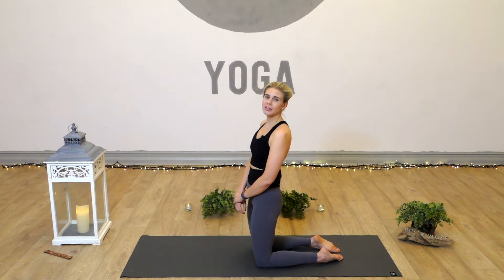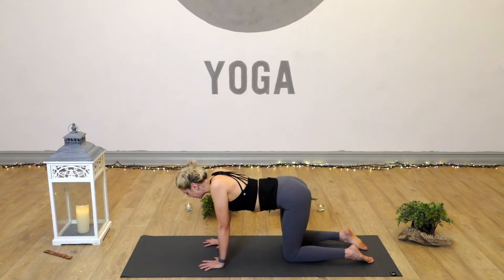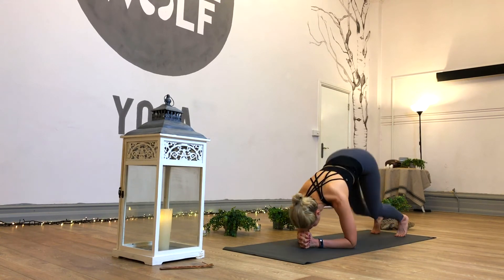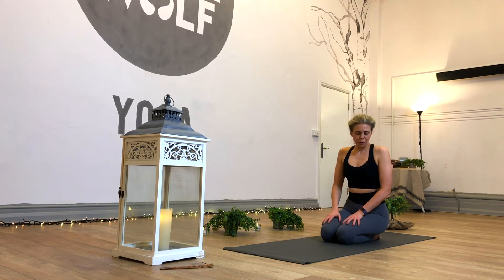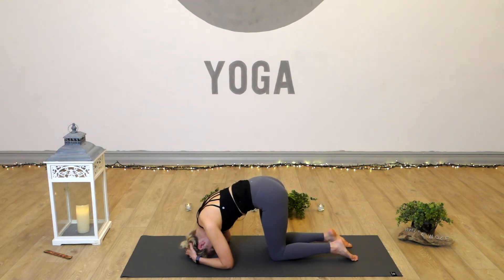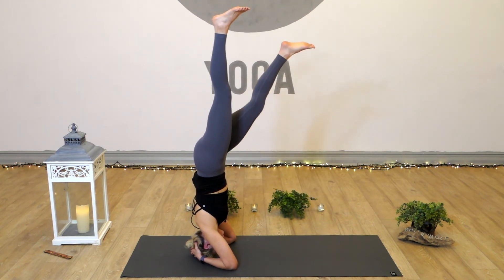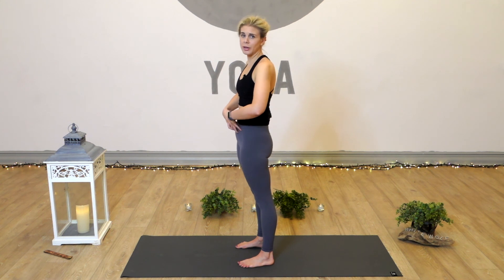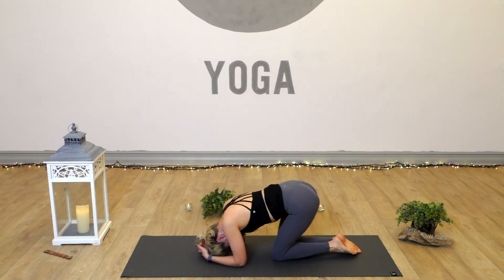How To..? Supported Headstand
Changing perspective...In this short step-by-step video we breakdown finding lift off in a strong, safe and controlled supported headstand pose!

Practice this pose with awareness, there's no pressure to rush into the full pose - enjoying the journey is all the fun :-)

Just some of the benefits you'll experience from each stage of this inversion are:
- Calms the brain and nervous system.
- Strengthens arms, legs and spine.
- Improves digestion.
- Strengthens core and improves function of abdominal organs.

Cautions:
Seek advice before practicing this pose with:
- Back injury
- Neck injury
- Head injury
- High Blood Pressure
- Menstruation
- Pregnancy
- Heart condition

Really hope you enjoy the video!
Namaste.
Louise x

White Wolf Yoga recommends that you consult your physician regarding the applicability of any recommendations and follow all safety instructions before beginning any exercise program. When participating in any exercise or exercise program, there is the possibility of physical injury. If you engage in this exercise or exercise program, you agree that you do so at your own risk, are voluntarily participating in these activities, assume all risk of injury to yourself.